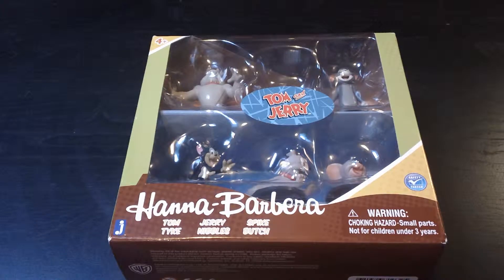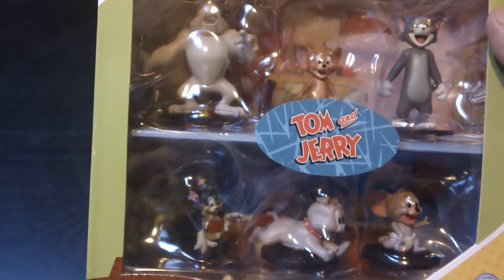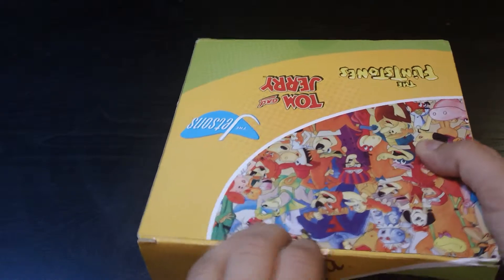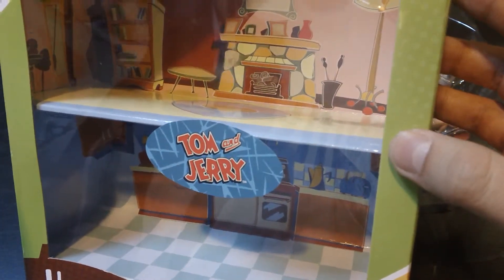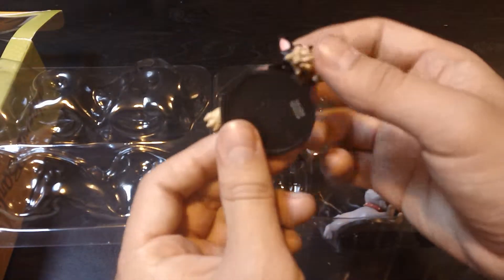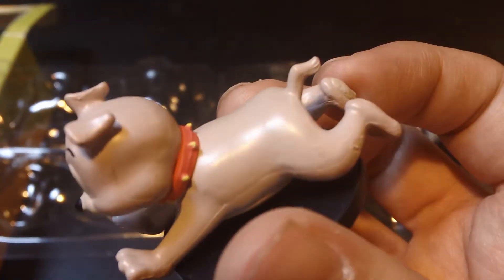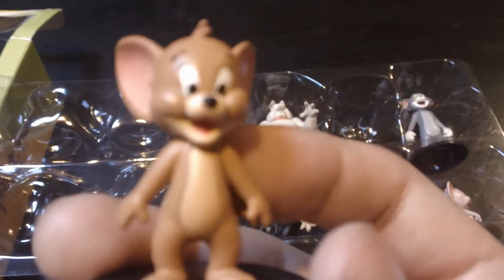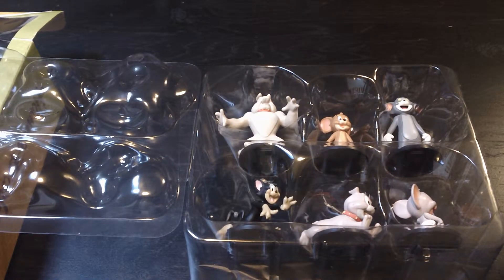Unboxing tusday video of Hanna Barbera Tom and Jerry Figures